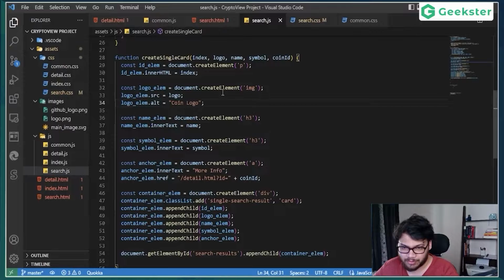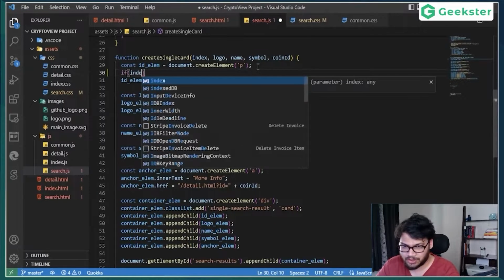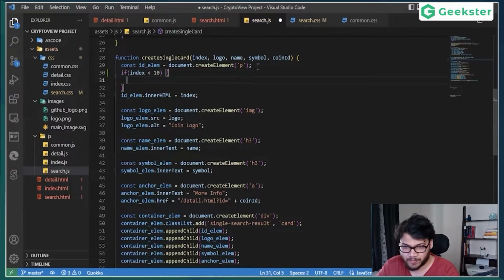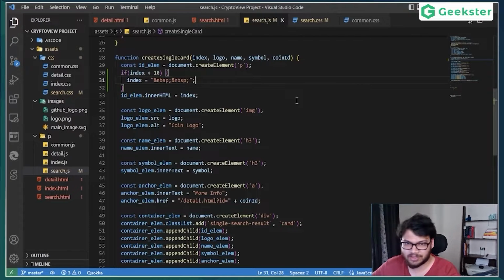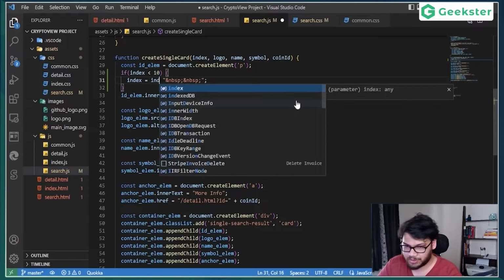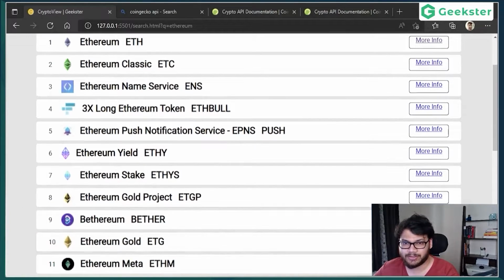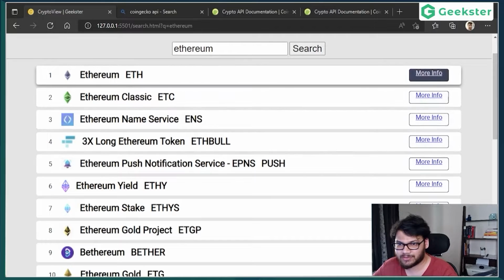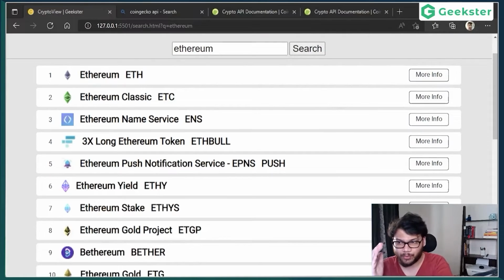Crypto Tracker Web App - Html CSS Javascript Projects for Beginners - Part 8 (CSS Design)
Crypto Tracker Web Application - Adjusting the existing design of the crypto tracker website. Students got some other possibilities, which involved analyzing and fixing CSS code for the search results page.